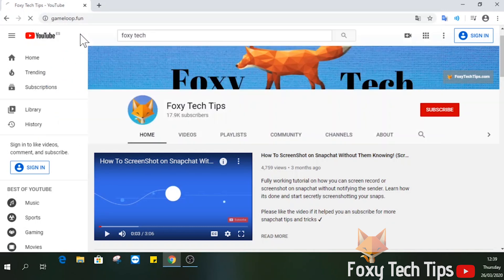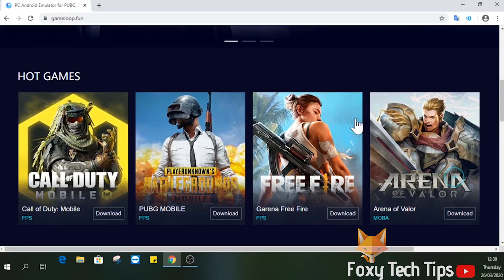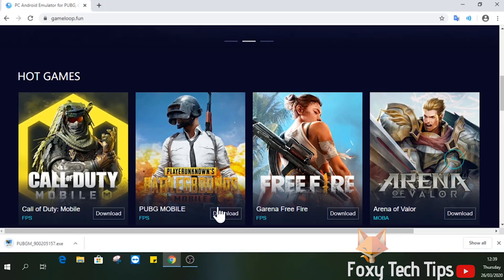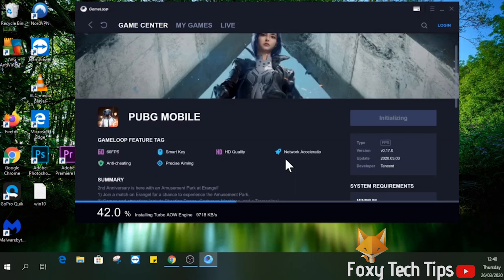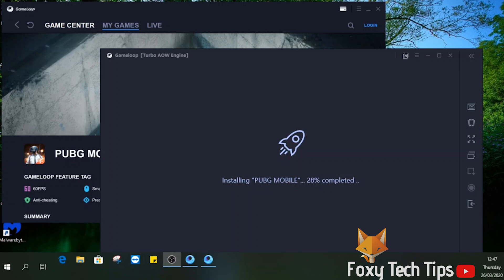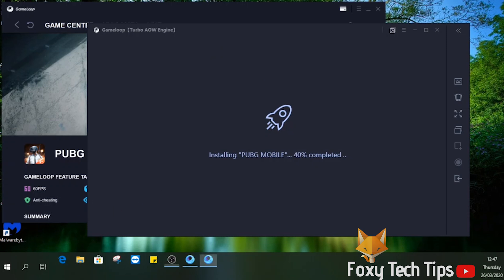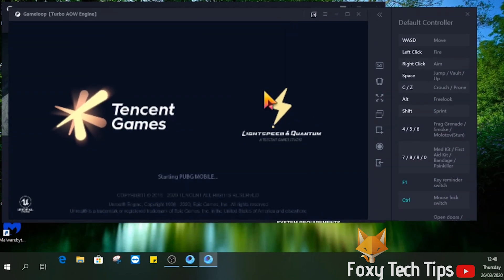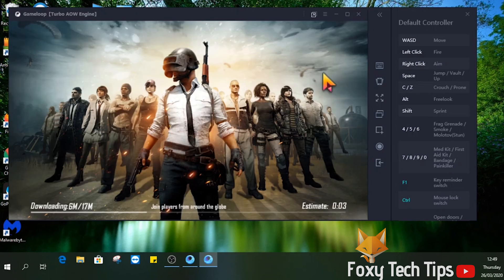How To Get PUBG Mobile on PC!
Easy to follow tutorial on installing and playing PUBG Mobile version on your PC! By playing PUBG Mobile on your Windows Computer you can use the keyboard and mouse to gain a tactical edge on your opponents.

Steps:

- It’s possible to play PubG mobile and other mobile games on PC by using an android emulator. In my opinion, the best game emulator by far is called Game Loop, previously known as Tencent gaming buddy.

- To Install it, open a web browser and head over to GameLoop.fun. Find PubG from the list of games and then select ‘download’.

- Open up the downloaded file and it will launch the GameLoop game center. You can use the game center to manage and download more games.

- Give it a few minutes to finish setting up the emulator, once that's done it will start downloading and installing PubG mobile automatically. This can all take a while depending on your internet speed.

- Once it’s finished installing, the game will launch automatically in a new window.

 - You can now enjoy playing PubG mobile on your PC. You can play with the mouse and keyboard and change the key mapping however you’d like to.

- Just go back to the GameLoop Gamecenter app next time you want to launch the game.